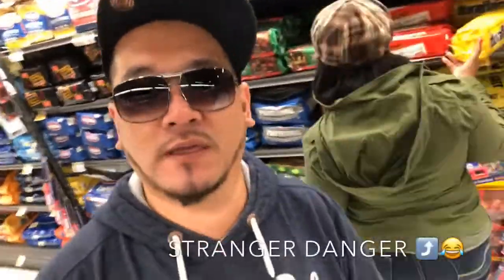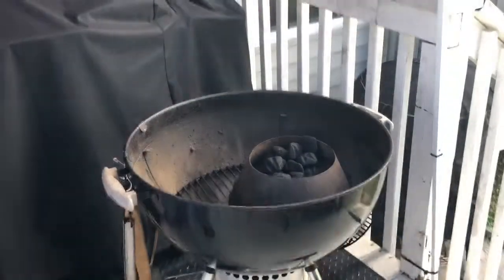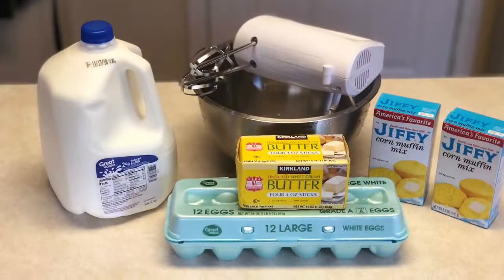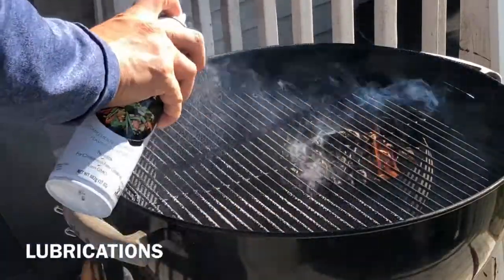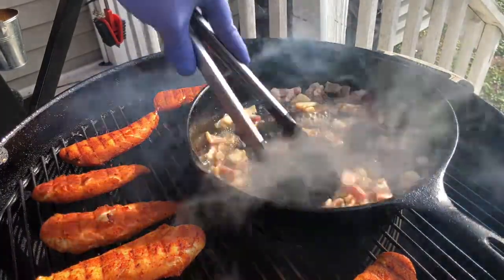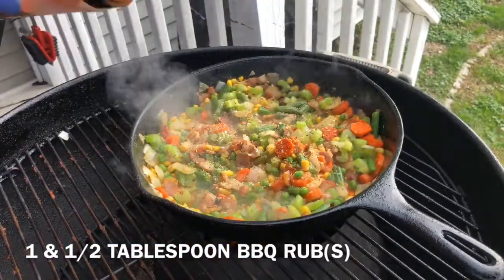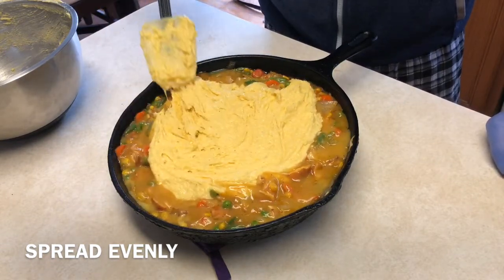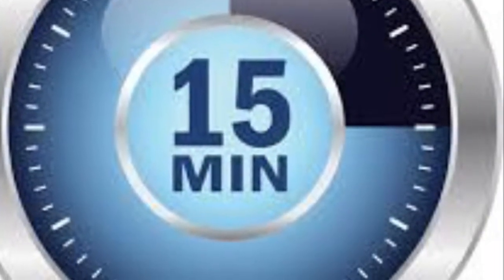BBQ SMOKED CHICKEN POT PIE WITH CORNBREAD TOPPING | COLLABORATION WITH MEAT CRANIUM BBQ AND REVIEW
CHICKEN POT PIE COLLABORATION WITH MEAT CRANIUM BBQ AND REVIEW

Notation:
I had a blast making this chicken pot pie collaboration video. I had one shot to make it, taste it, filmed it and enjoy experimenting on a classic comfort food with my bbq twist. Meat cranium is a guy who is bbq guru in my book. He is the pinnacle of cutting edge bbq mods and upgrades on any bbq pits, grills and smokers.

Step by step guide on how to make Bbq Smoked Chicken Pot Pie with Cornbread Topping.

Recipe serves 6 - 8 people

Cornbread Topping Ingredients:

2 boxes jiffy muffin mix
1/3 cup milk
2 large eggs
1 tablespoon melted butter

Chicken Pot Pie Ingredients:

6 - 8 chicken strips
2 tablespoon butter
1 cup bacon
1 cup white onion
1 cup carrots
1 cup celery
1 cup string beans
1 can whole corn

Dry seasonings

1) 1 teaspoon dried minced onions
2) 1 teaspoon dried thyme leaves
3) 1 teaspoon dried oregano leaves
4) 1 teaspoon dried ground garlic
5 1 tablespoon seasoning blend
6) 1 1/2 tablespoon all purpose bbq rub(s)

Liquid ingredients:

2 cans of cream of chicken
1/2 cup of unsalted chicken stock

Recipe:

1) Prep Weber kettle for smoking/cooking using the bbq vortex, use Kingsford charcoal with hickory and cherry chunks for smoke flavor
2) Bring Weber Kettle up to temp of 275 (F) (adjust all vents to achieve target temp)
3) Make chicken pot pie, season chicken strips with bbq rub(s) take to grill and smoked/cook for 15 minutes (flip to other side after 7 minutes) take of grill and allow to rest 5 minutes then cut into 1 inch cubes and set aside
4) Place iron cast pan on grill allow to come up temp. Add butter, bacon and all vegetables to cast iron pan along chicken. Season with all dry seasonings listed above
5) Cook all ingredients for 5 - 10 minutes, stir occasionally, add wet ingredients and stir to combine all flavors together, take off grill
6) Make cornbread topping, add 2 boxes of jiffy muffin mix to large mixing bowl along with all cornbread topping ingredients, combine all ingredients together using hand mixer on slow setting,
7) Pour cornbread mix onto center of cast iron pan, spread out mixture evenly to cover cast iron pan, leave 1/2 inch gap between cornbread mix and pot pie mixture (this will allow steam to escape during smoking/baking process)
8) Take chicken pot pie with cornbread topping back to Weber kettle and use indirect cooking method to smoke/bake at 275 (F) for 1 hour (check every 15 minutes) after 1/2 hour rotate chicken pot pie to ensure even cooking
9) After 1 hour add cheddar cheese cornbread topping, allow to melt and brown for 15 minutes
10) Take off grill, allow rest of 10 minutes, serve and enjoy!!!